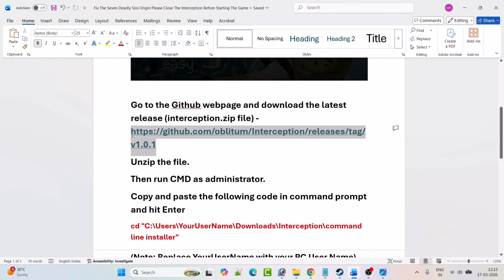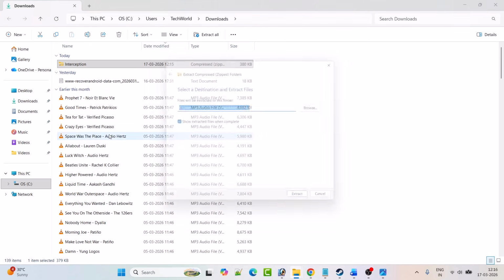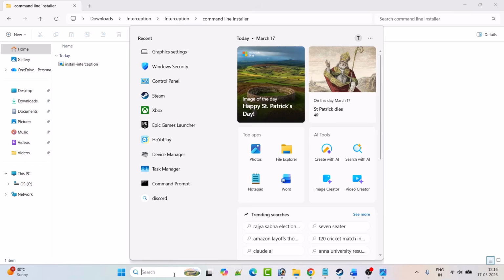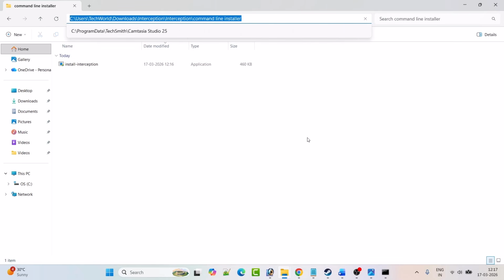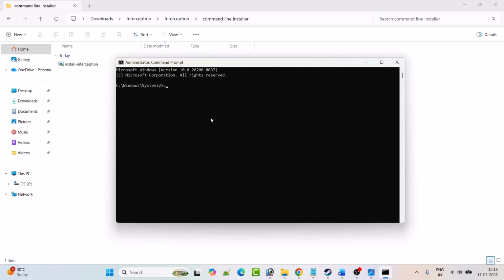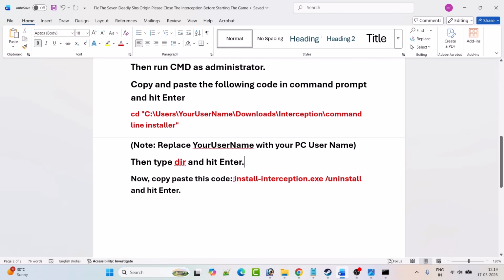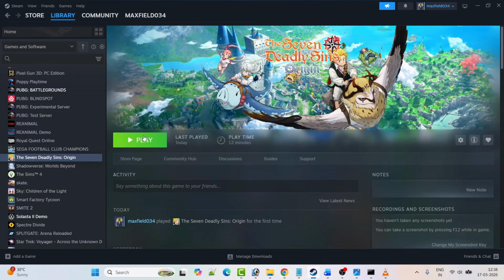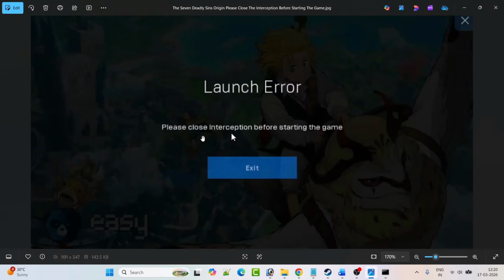Fix The Seven Deadly Sins: Origin Please Close The Interception Before Starting The Game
In This Video Guide, You Will Learn How To Fix The Seven Deadly Sins Origin Launch Error Please Close The Interception Before Starting The Game.

Note: This fix will also work with any other game that is giving Please Close The Interception Before Starting The Game error such as Fortnite, Apex Legends, Rust, Battlefield 6, etc.

Copy and paste the following code in command prompt and hit Enter
*cd C:\Users\YourUserName\Downloads\Interception\command line installer*
(Note: Replace YourUserName with your PC User Name)

Then type *dir* and hit Enter.

Now, copy paste this code and hit Enter: *install-interception.exe /uninstall*

Then Restart your PC and then check. I hope your problem will get fixed.

I Hope the steps mentioned in the video would help you to solve The Seven Deadly Sins: Origin Please Close The Interception Before Starting The Game.